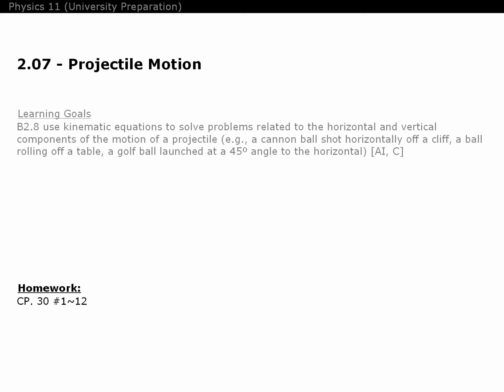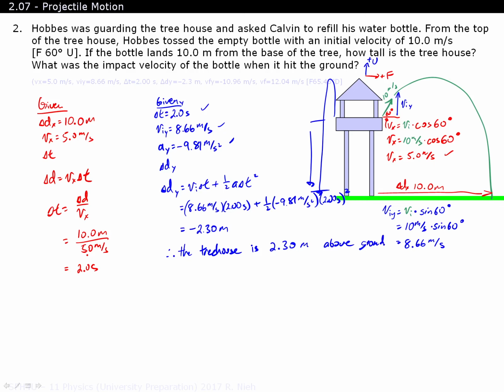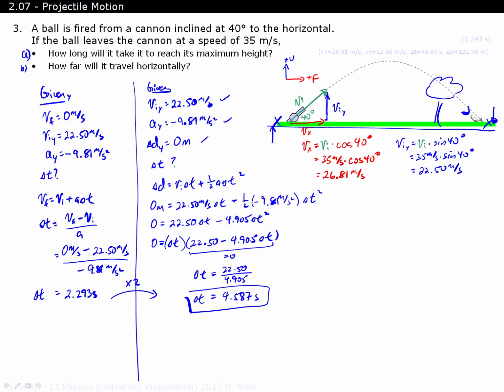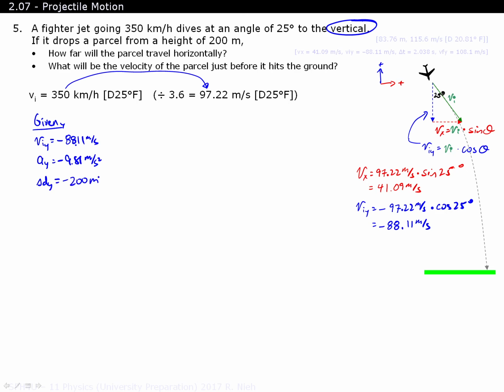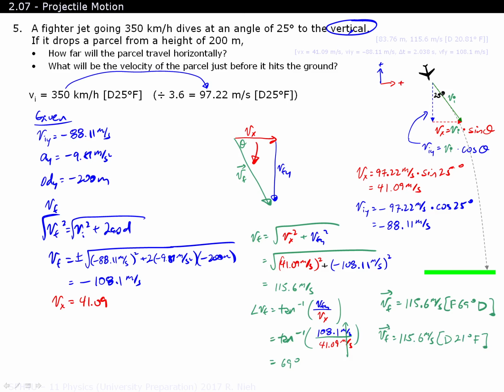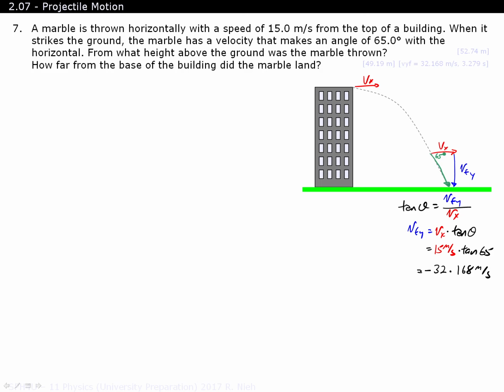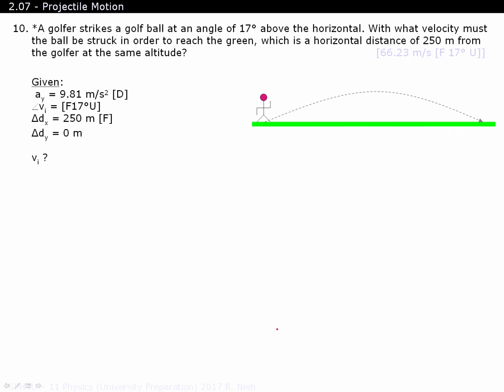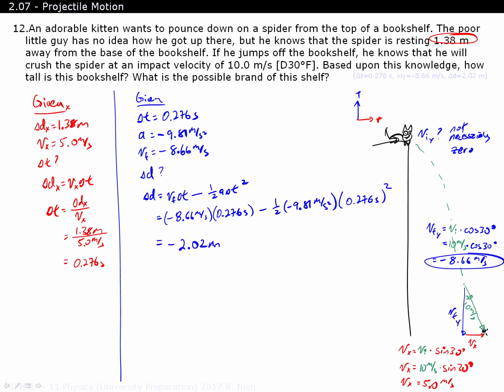SPH3U 2.07: Projectile Motion (Homework Answers)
Today we'll be solving projectile motion problems!

TimeCodes:
0:00 - The Story of Projectile Motion
1:45 - Homework Question #1
5:00 - Homework Question #2
13:36 - Homework Question #3
21:02 - Homework Question #4
26:20 - Homework Question #5
39:48 - Homework Question #6
47:59 - Homework Question #7
53:12 - Homework Question #8
59:50 - Homework Question #10
1:02:15  - Homework Question #11
1:04:51  - Homework Question #12